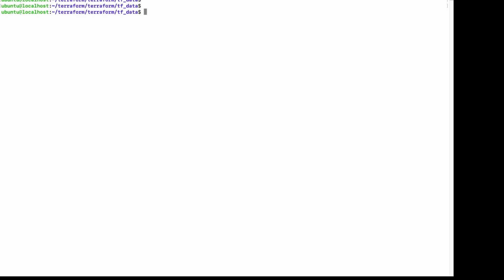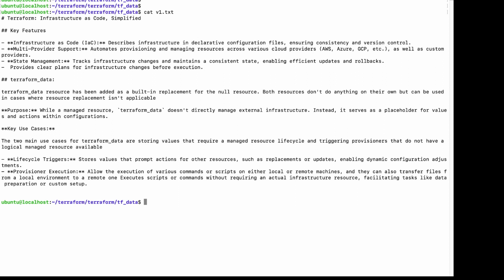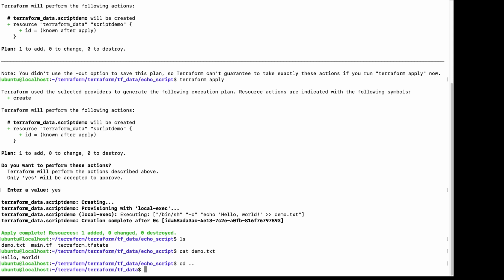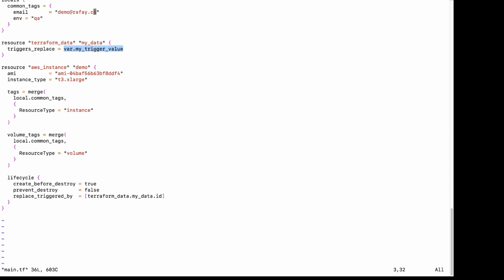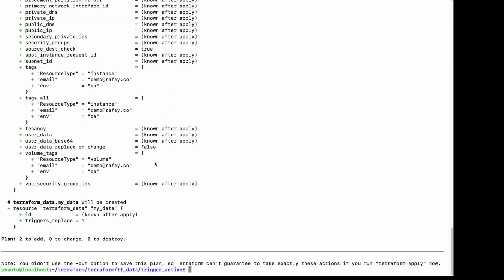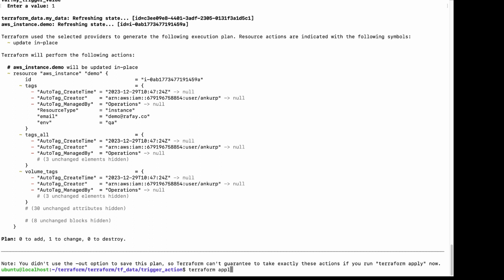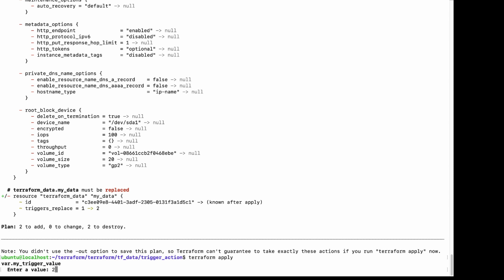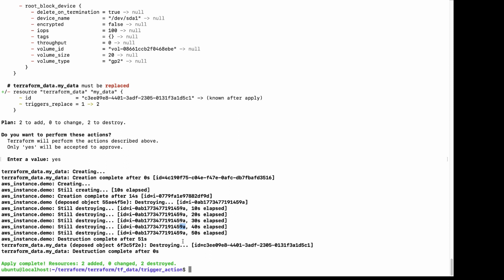#1 Exploring Terraform Data Resource (terraform_data)